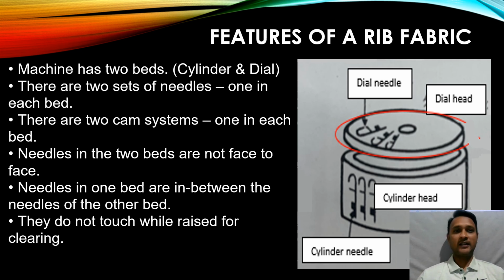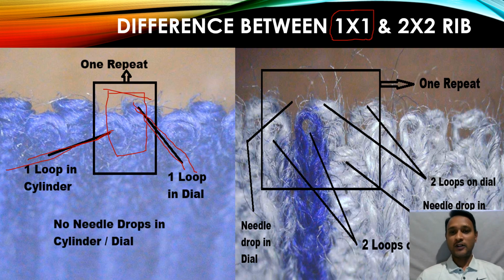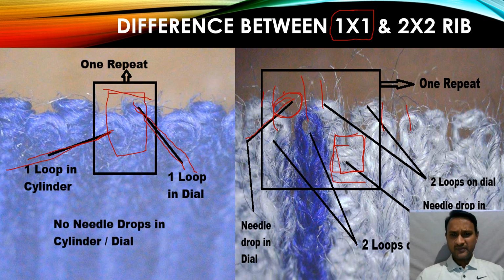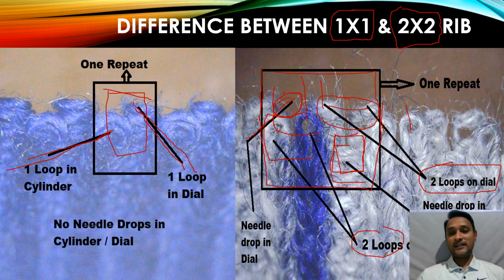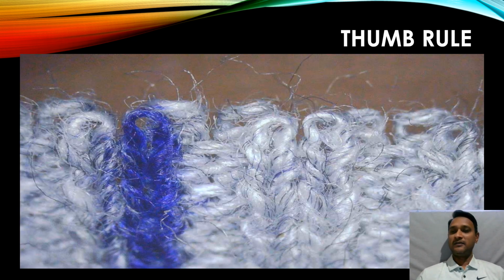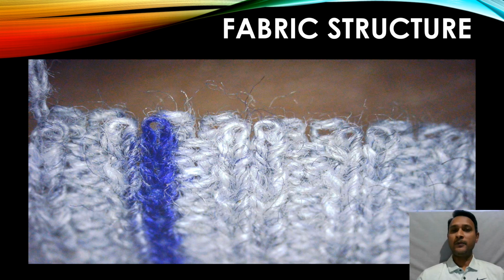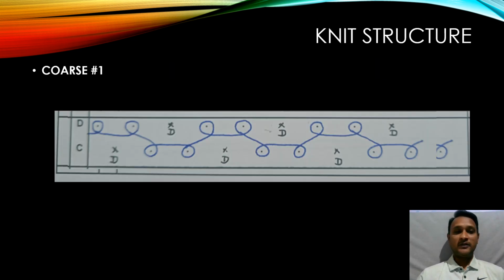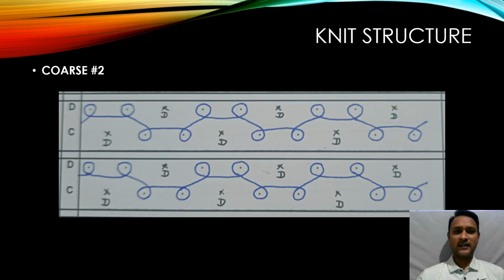KNIT FABRIC STRUCTURE ANALYSIS OF A 2X2 RIB FABRIC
REFRESH YOUR MIND BY LEARNING TEXTILES.

In this video, we are going to learn about the knit fabric structure analysis of a 2X2 Rib fabric.

The basic features of a rib machine are explained briefly along with RIB/INTERLOCK GAITING followed by knit fabric analysis in a magnified view for easy understanding.

Pls, watch the video, till the end to grab the complete information.